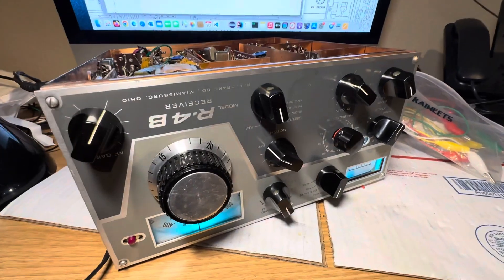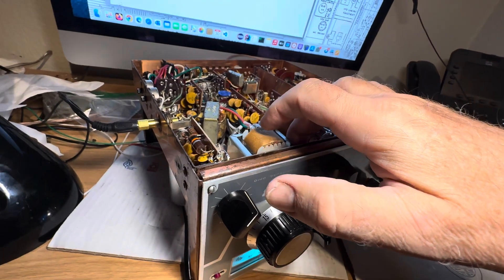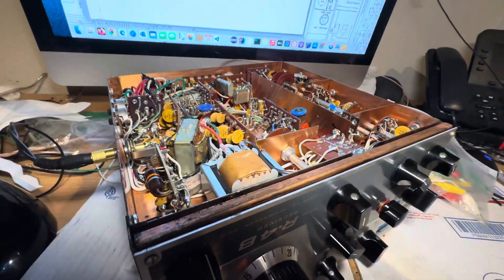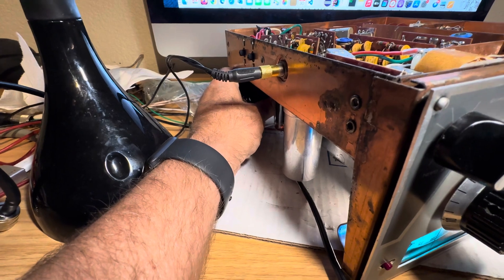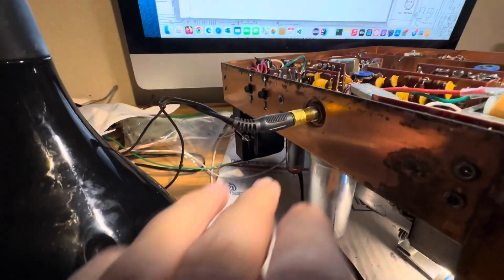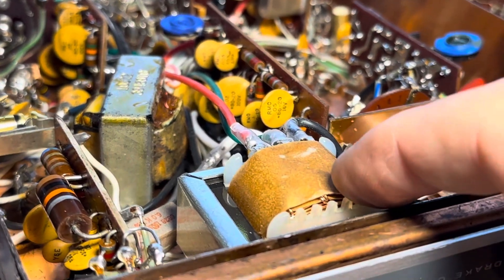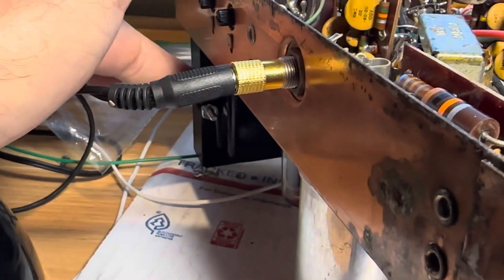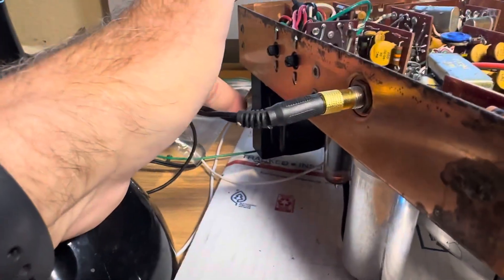￼ Drake R4B receiver two power transformers, both running reasonable temperatures now